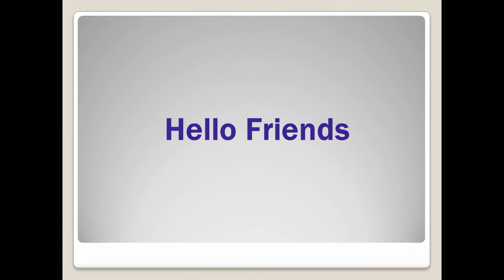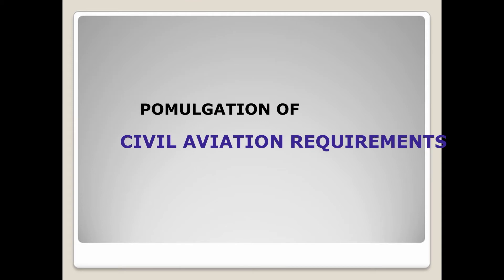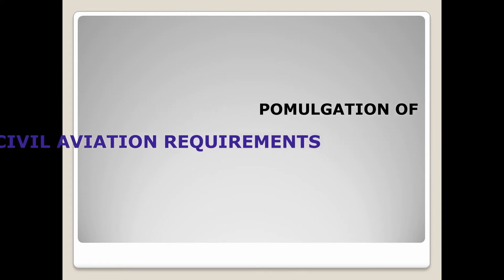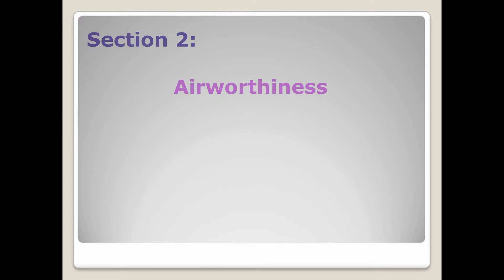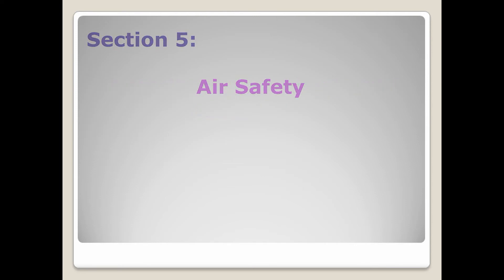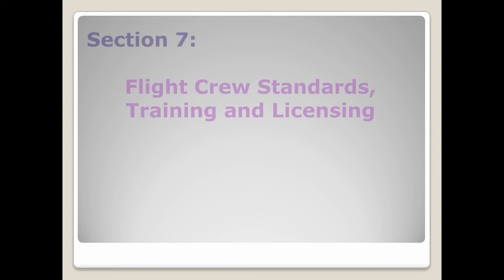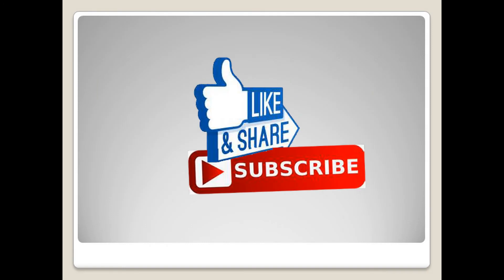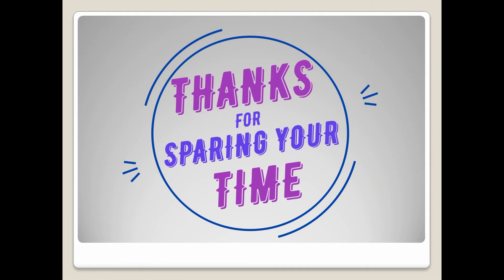Civil Aviation Requirements - All Sections | Aircraft Maintenance Engineering | AVation - être jour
AVation - être jour Presents All Sections of Civil Aviation Requirements As in syllabus Of aircraft maintenance Engineering. The Civil Aviation Requirements (CARs) are promulgated under the following sections:-
 Section 1 – General
 Section 2 – Airworthiness
 Section 3 – Air Transport
 Section 4 – Aerodrome Standards and Licensing
 Section 5 – Air Safety
 Section 6 – Design standards and Type Certification
 Section 7 – Flight Crew Standards, Training and Licensing
 Section 8 – Aircraft Operations
 Section 9 – Air Space and Air Traffic Management
 Section 10 – Aviation Environment Protection
 Section 11 – Safe Transport of Dangerous Goods by Air